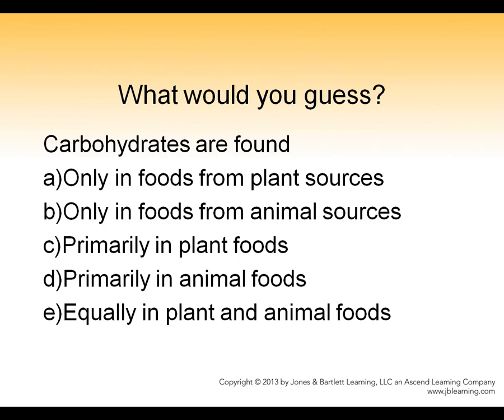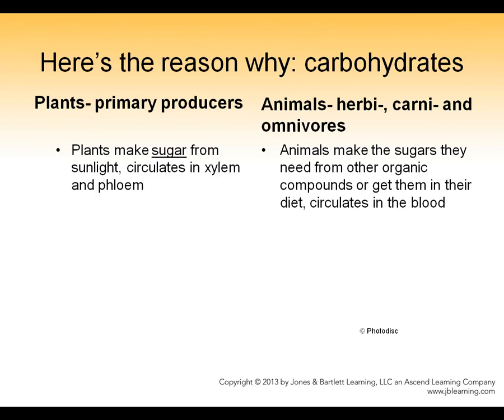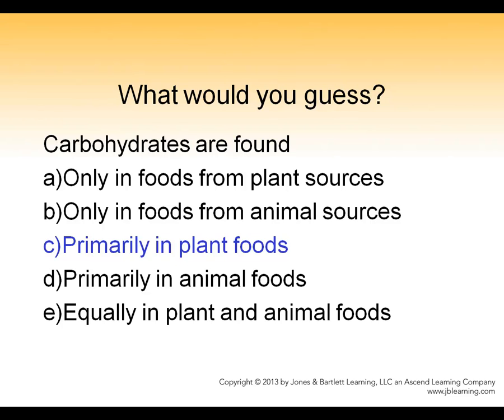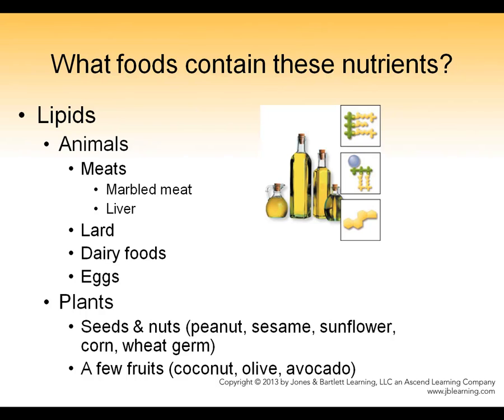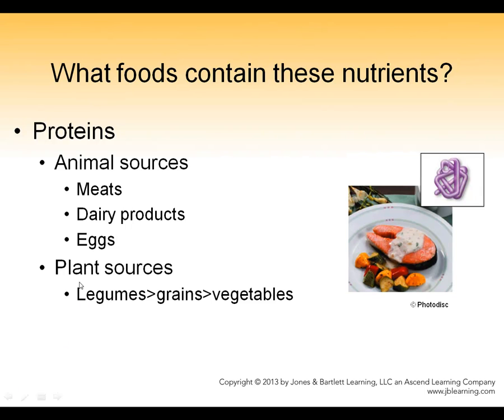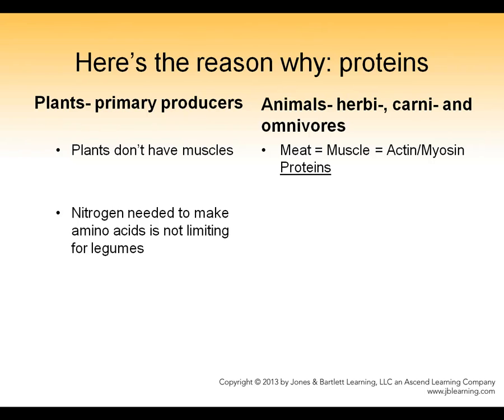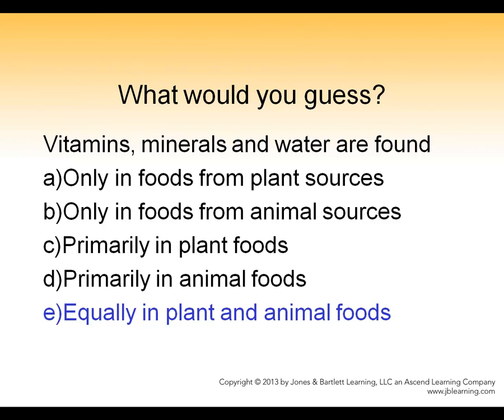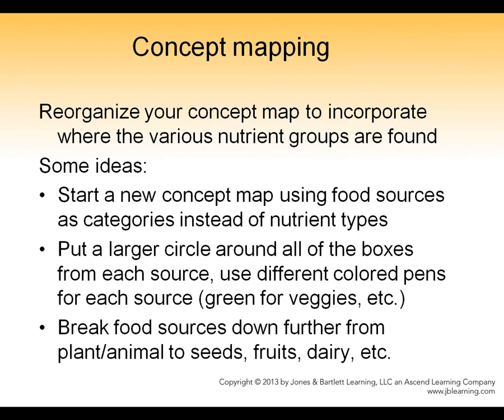01b. Matching foods to nutrients